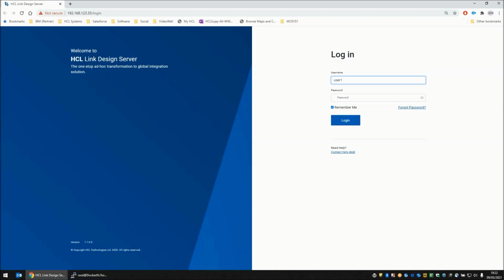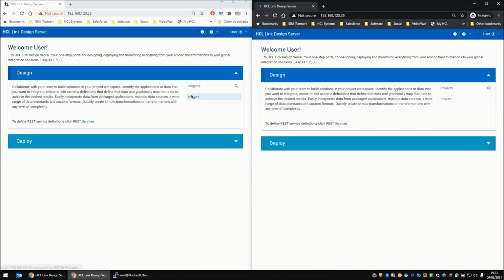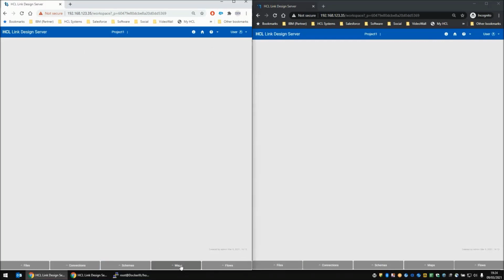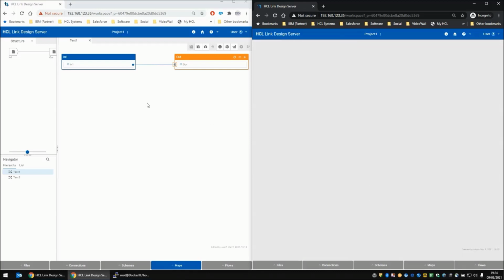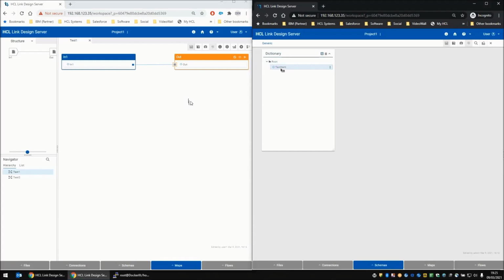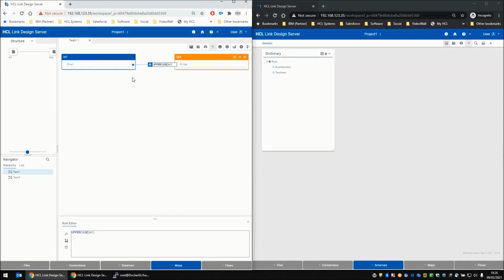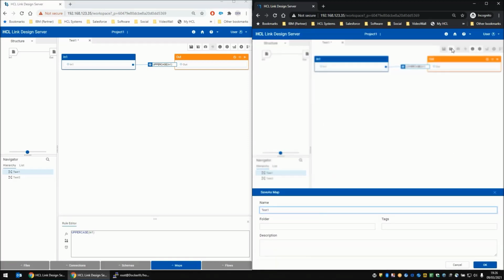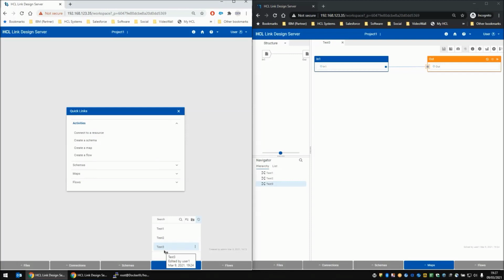HCL Link - Artefact Locking in the HCL Link Design Server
This is a short video run through of the artefact locking features that users might encounter if they are collaborating on a project in HCL Link 1.1 Design Server.

The Design Server can be accessed through an Internet browser on any supported platform. For this demonstration, a Chrome browser on Windows is used.